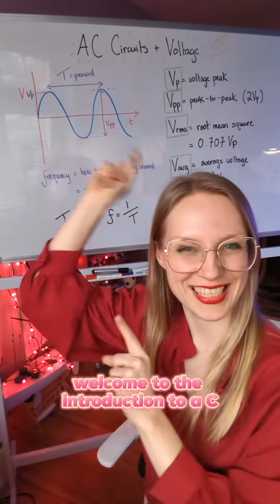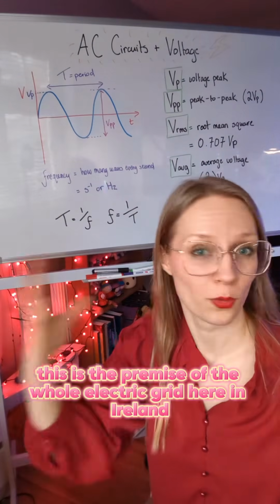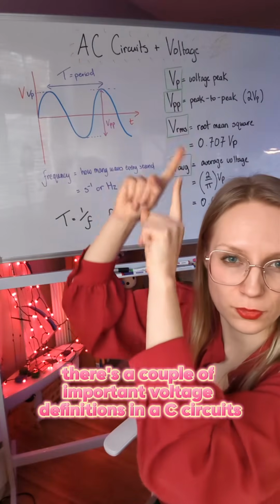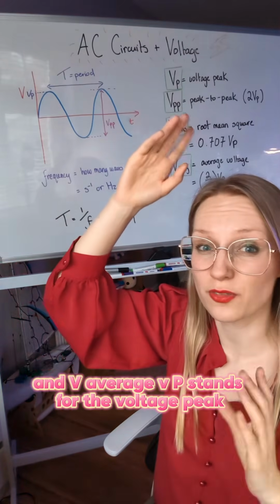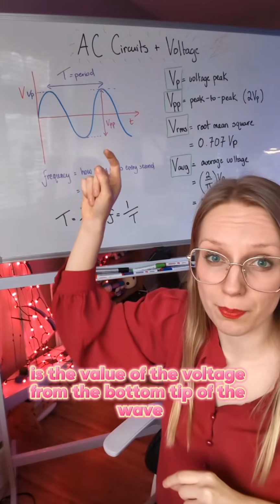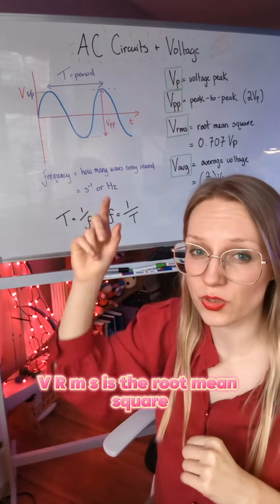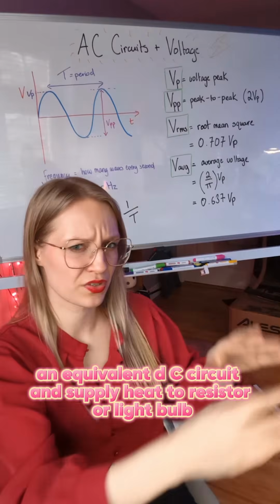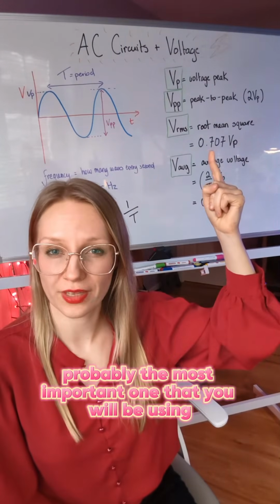Introduction to AC Circuits